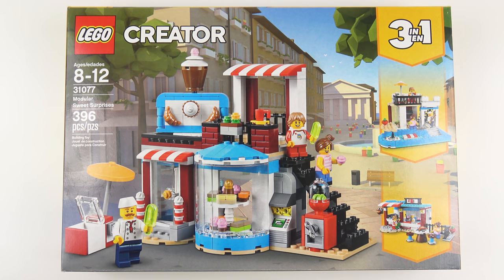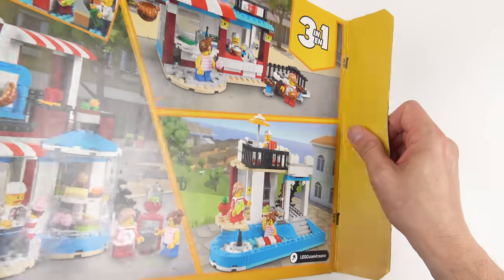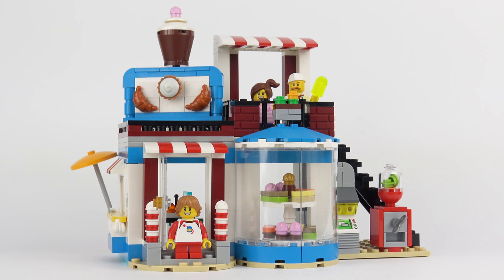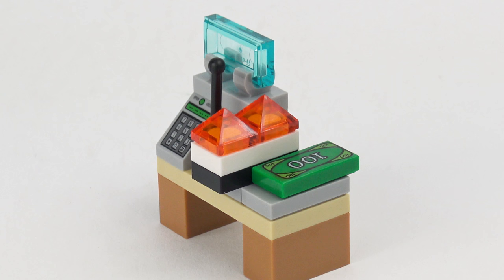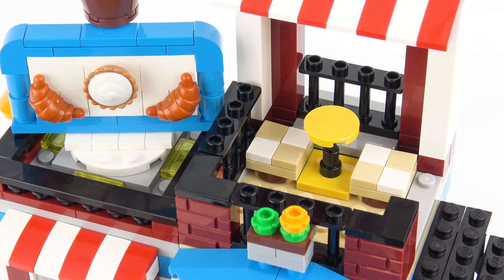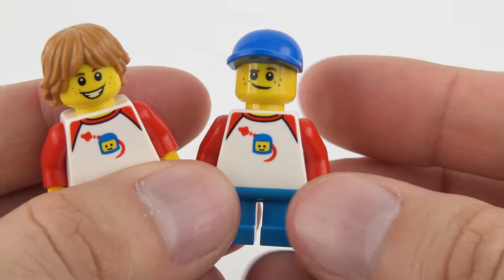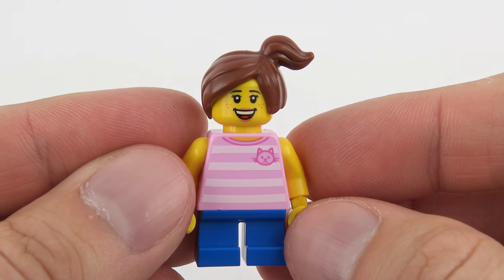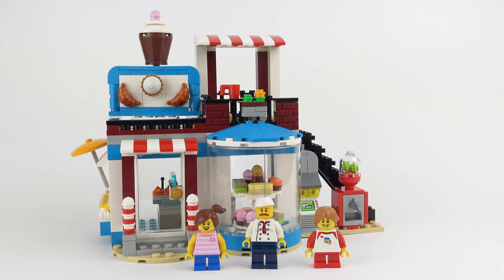LEGO Creator 3-in-1 Modular Sweet Surprises 31077 Review!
Join me for a fun review of LEGO Creator 3-in-1 Modular Sweet Surprises, a LEGO cake shop which rebuilds into a Pool House or Corner Café. LEGO's 31077 Modular Sweet Surprises is a bright and colorful 396 piece LEGO modular build that includes a LEGO baker, 2 child minifigures and some really cool elements.

The LEGO Cake Shop is the main build and features a colorful exterior with striped awnings, large bay window with a rotating cake stand and staircase that leads up to a sunny roof terrace. The LEGO Creator 3-in-1 31077 Modular Sweet Surprises set also features a freezer for selling frozen treats, an ATM and gumball machine. The window is full of LEGO cupcakes and other treats.

Although I don't build the other two models from this LEGO Creator 3-in-1 Modular Sweet Surprises set (I focus on the LEGO Cake Shop), the alternative builds look really nice with a LEGO Café and innovative LEGO pool house.

Because this 3-in-1 LEGO Creator set is modular, you can easily change the layout of the build and easily swap the windows and doors around or even swap them with other modular builds from the LEGO Creator 3-in-1 series.

I hope you enjoy this 31077 LEGO Creator 3-in-1 Modular Sweet Surprises unboxing, speed build and review.

Atmospheria by Francis Preve